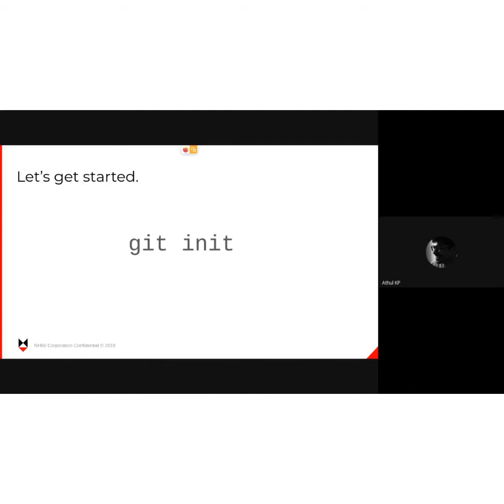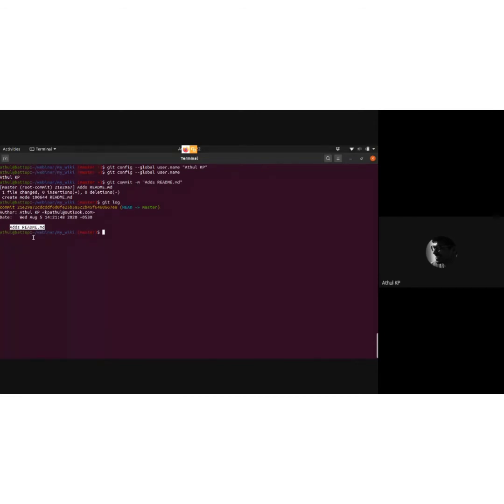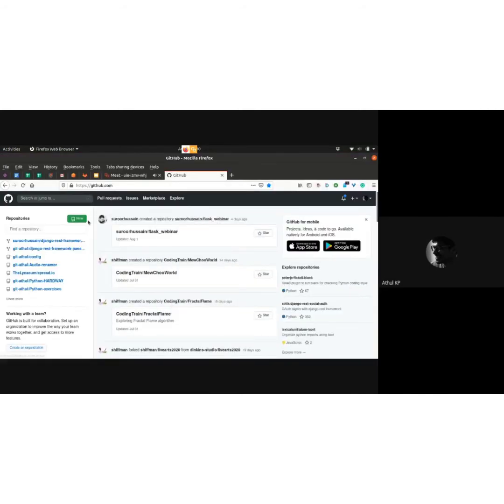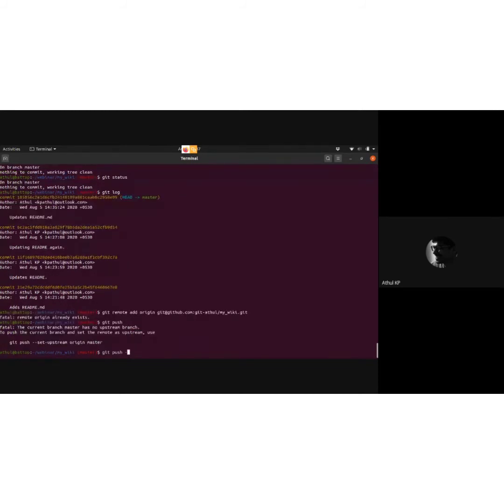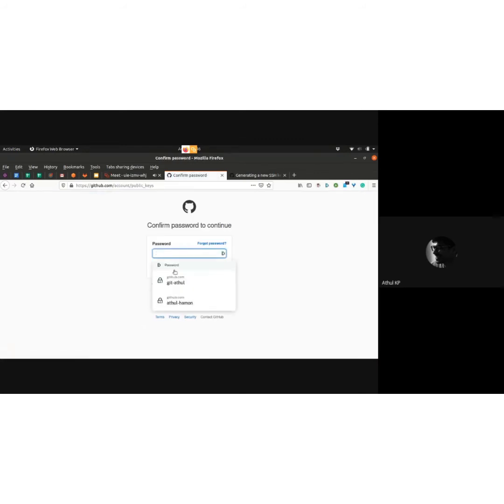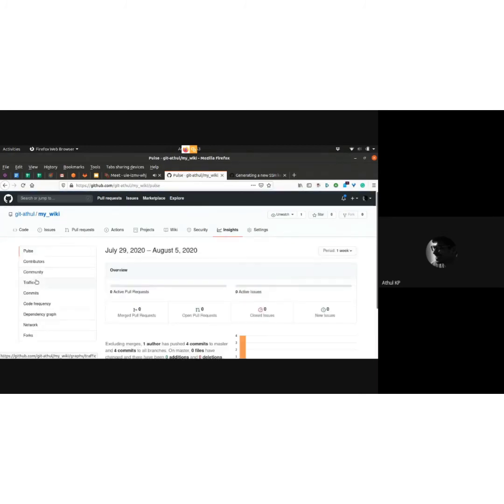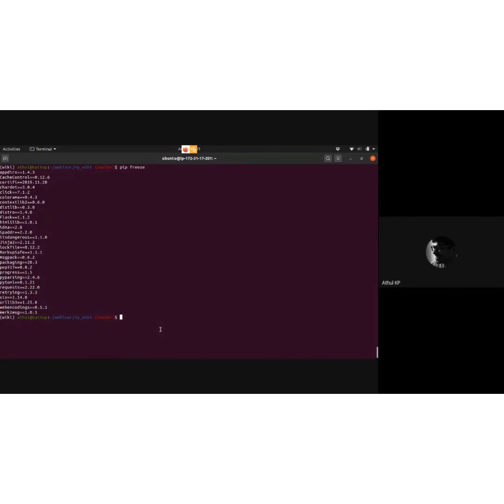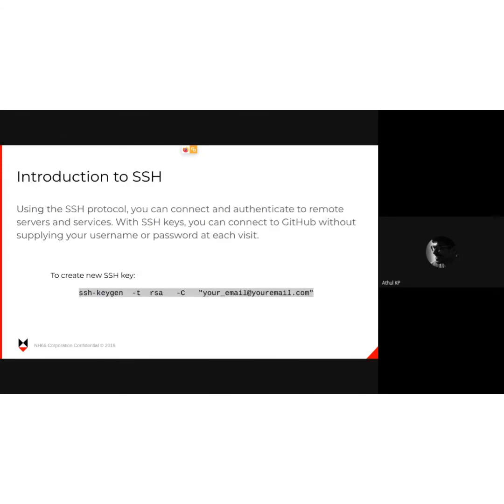3. Git and SSH - Build your own Web App in one week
Git and SSH was introduced and practiced in the the  Day 3 session  of the workshop series  Build your own Web App in one week

Build your own Web App in one week is an online workshop series where students can spend a couple of hours every day for a week and learn basic IT skills that will  help them to  prepare for a job in the tech industry.
The hands-on online workshop series introduced the necessary technologies required to build a web application and make them to build their own  web app in the upcoming sessions